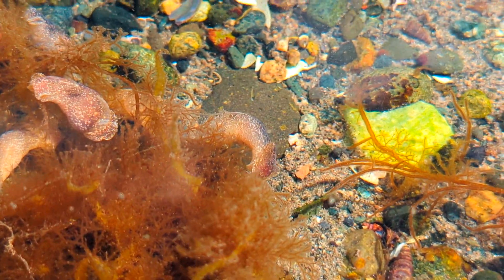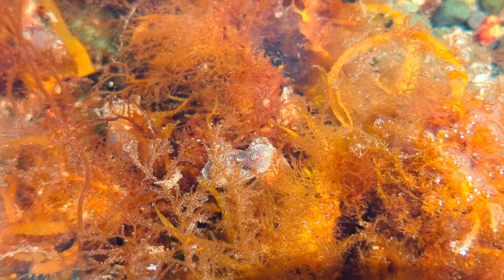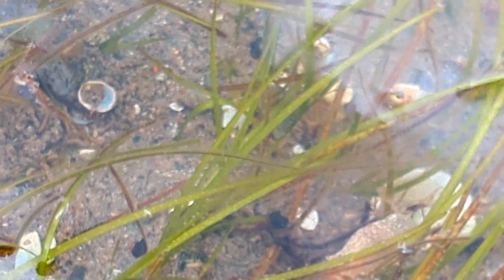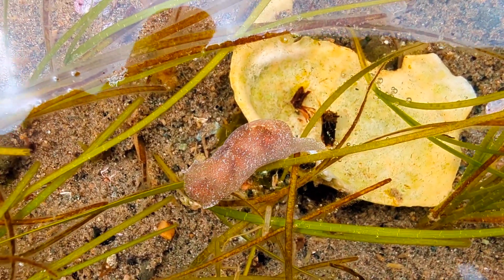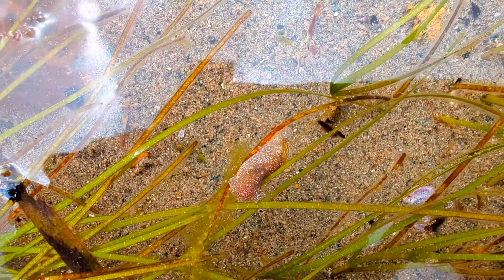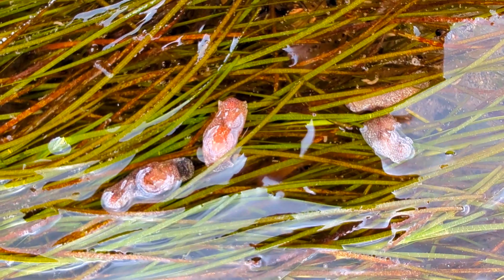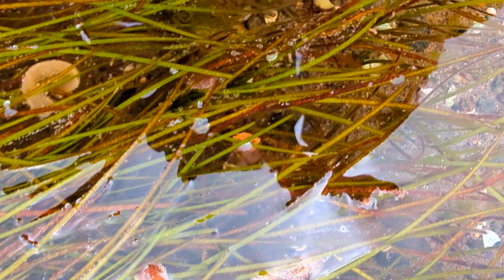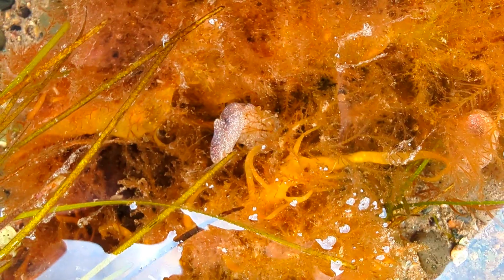Bubble Snails: The Fascinating Creatures You Never Knew Existed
Dive into the enchanting world of the white bubble snail, Haminoea vesicula, as we explore the shores of Vancouver Island. These fascinating marine gastropods, with their delicate, translucent shells and unique adaptations, are a true marvel of the sea. Learn about their anatomy, habitat, and the secret heartbeat that reveals their delicate nature. Witness their graceful movements through underwater footage and discover their range from Alaska to Baja California Sur. Join us on this journey to appreciate the incredible biodiversity and resilience of marine life. Don't miss the chance to see these small wonders in action and learn more about the hidden treasures of our oceans!